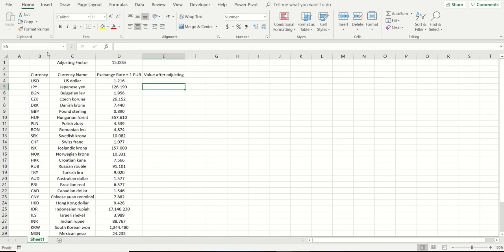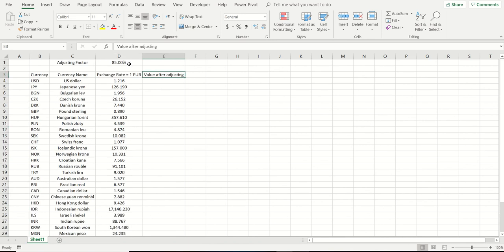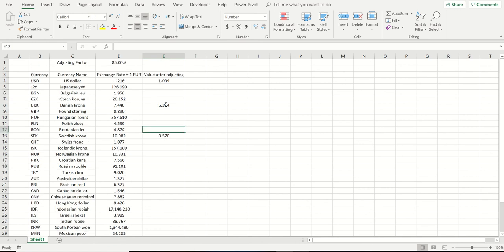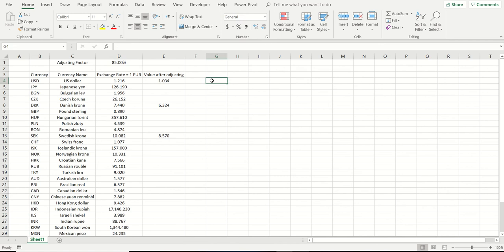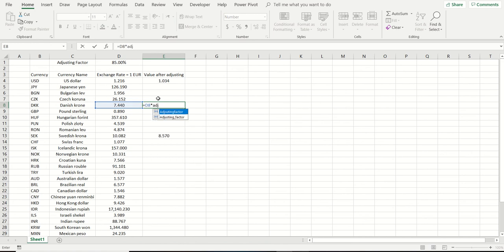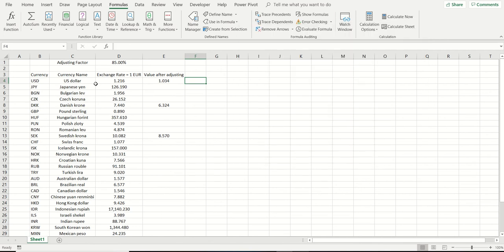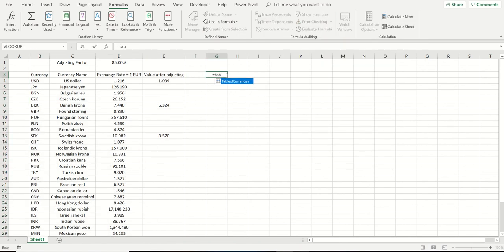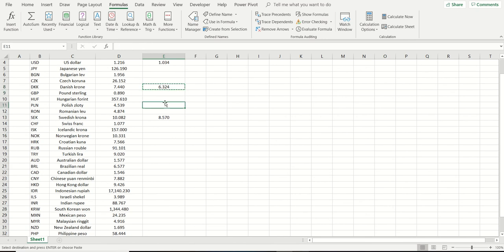Name Manager in Excel and How to Use it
Learn how to give certain names to cell or range of cells in Microsoft Excel

Always you can download the workbook I’m using on each video.

If you have any question, feel free to write in the comments section below and will try to answer all questions as soon as I can.

Thanks!